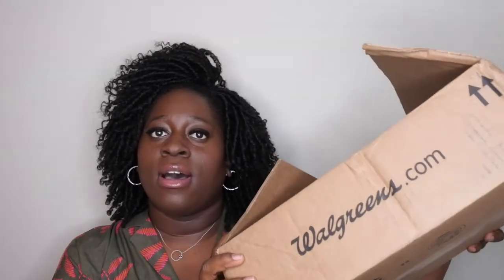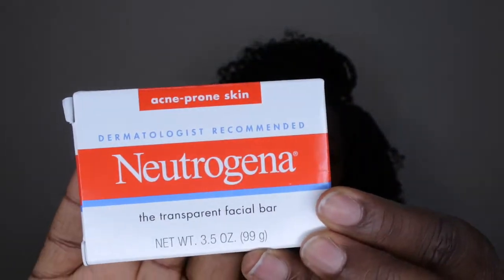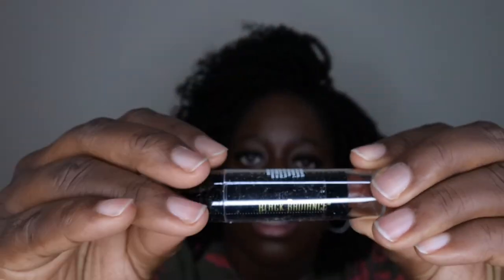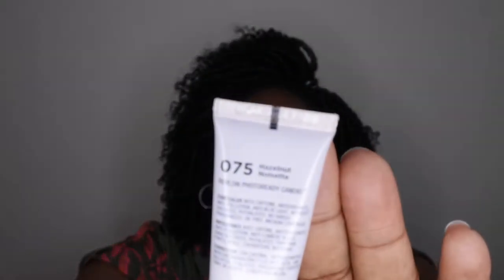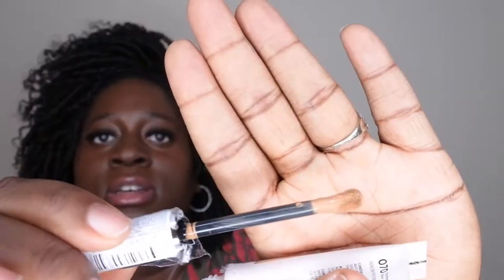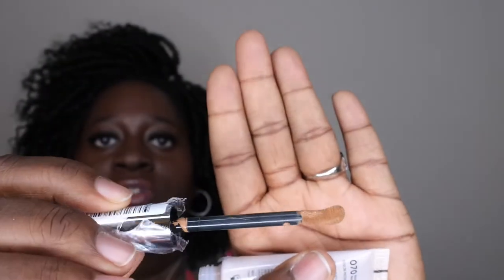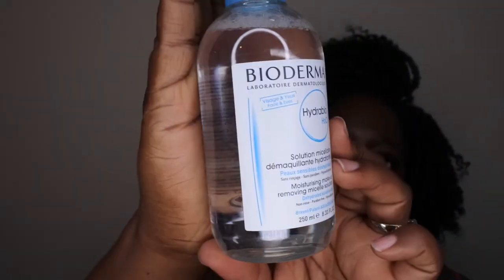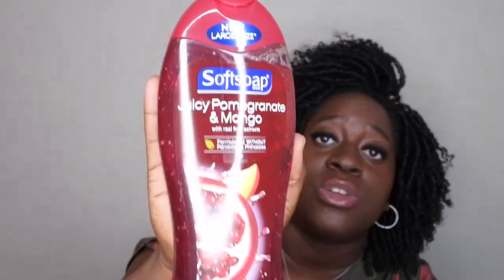Walgreens Haul Sept 2021